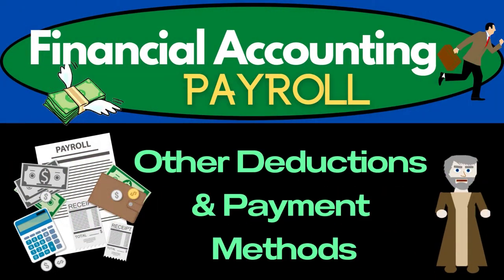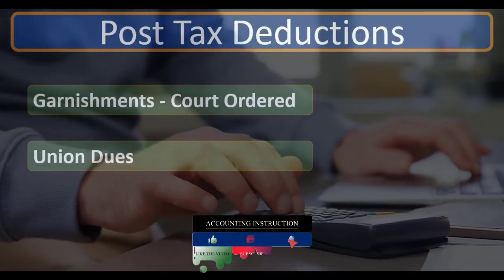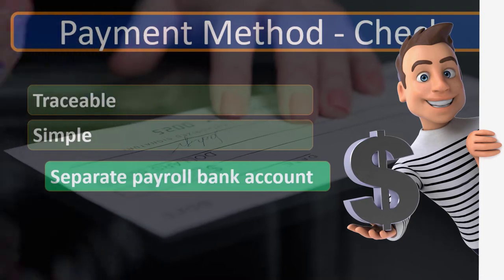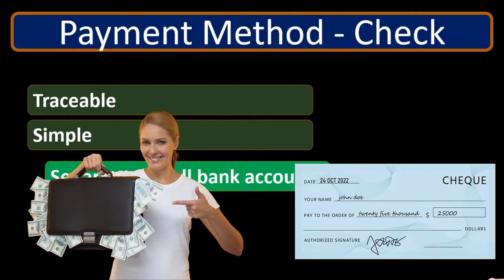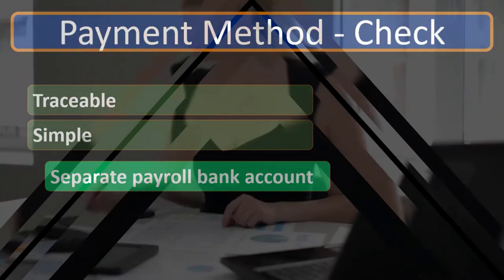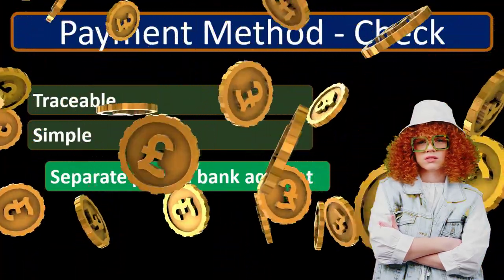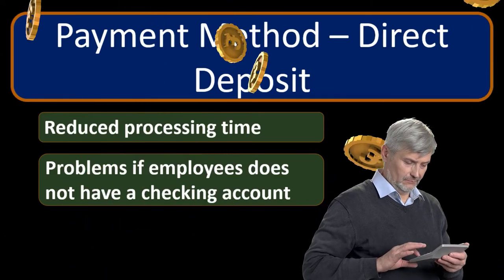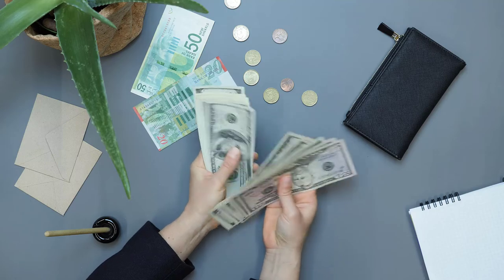Other Deductions and Payment Methods 525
Payroll Accounting
Other Deductions and Payment Methods
Payroll Accounting